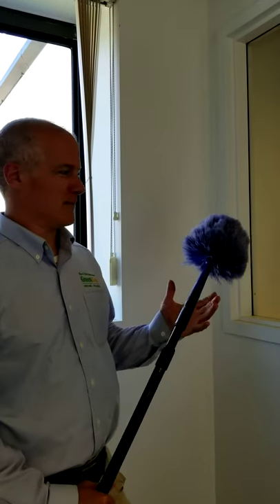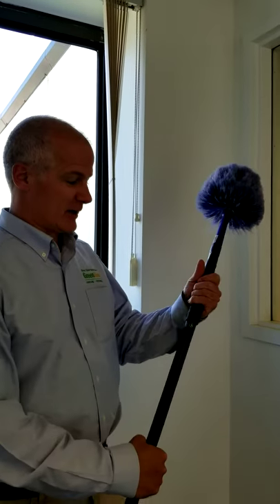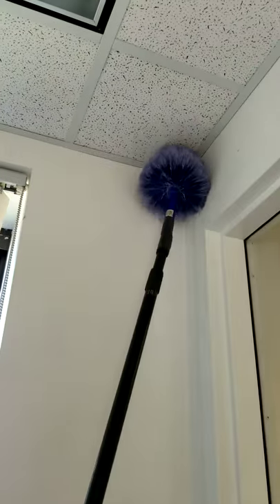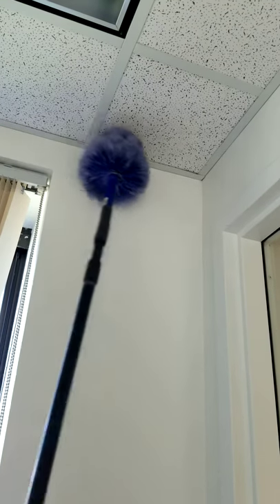Spider control starts with web and spider removal.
Effective spider control starts with sanitation.  A brush on an extension pole is a handy tool to remove spiders.  A vacuum is effective for spiders with limited or no webbing like yellow sac spiders.  Vacuum and brush aggressively in an area larger than where the web or spider was seen to be sure to remove it all.  Many spiders use structures around lights and light sources to capture prey.  Others will take advantage of dark moist areas.  For cellar spiders, use a dehumidifier in addition to your spider and web removal to reduce the population.